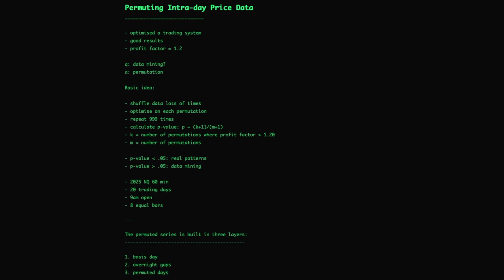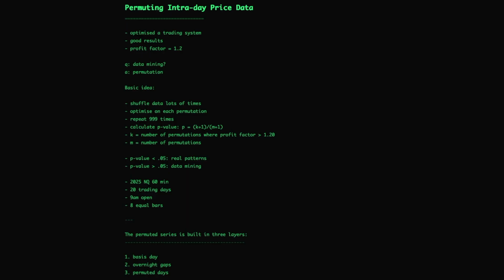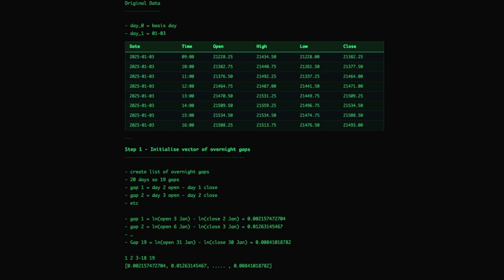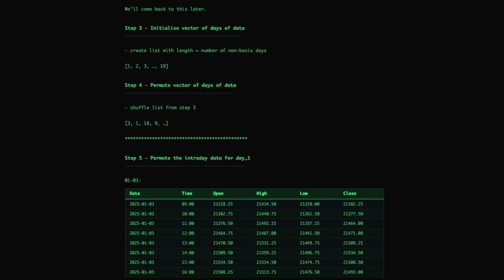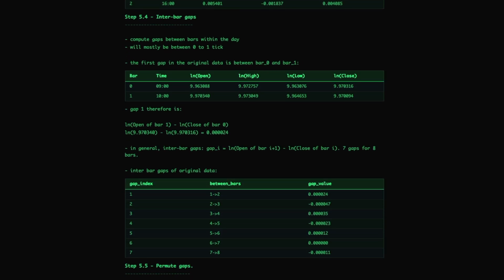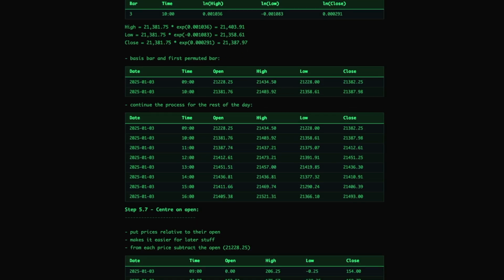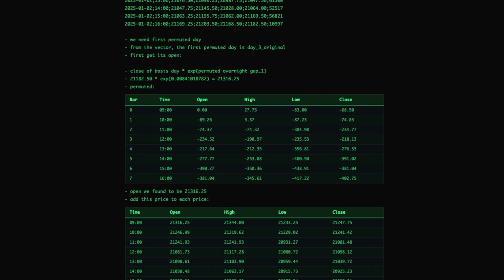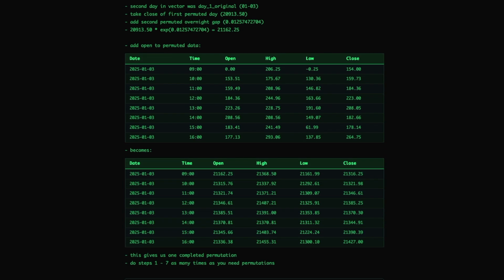How To Permute Intraday Price Data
Before trusting the results of a backtest it's important to determine the affect of data mining. Permutation testing does this. This is how I permute series of intraday price data.